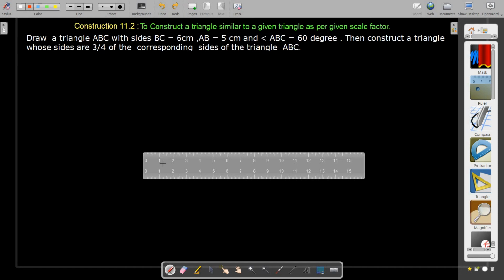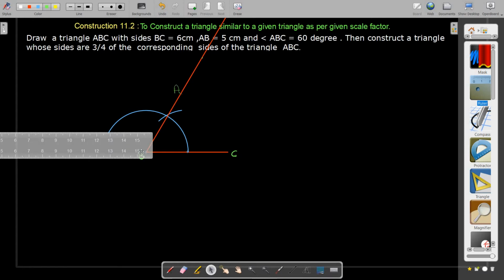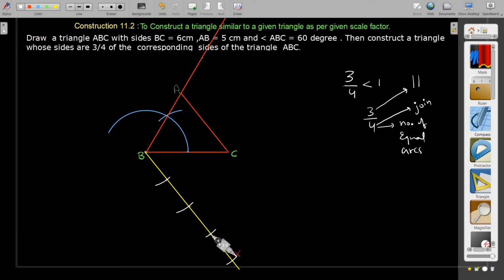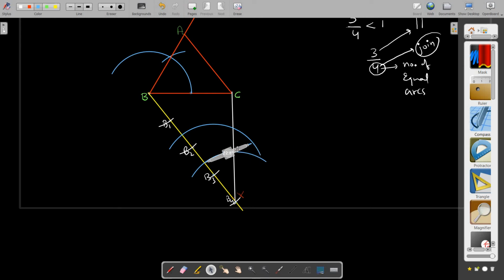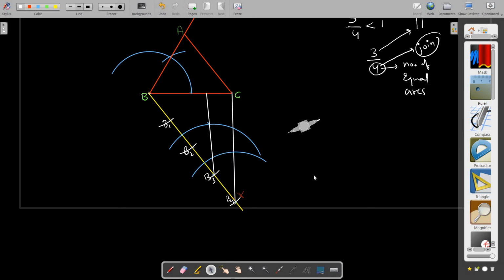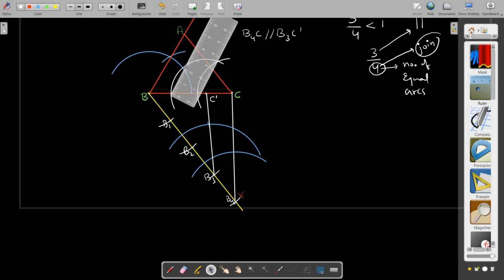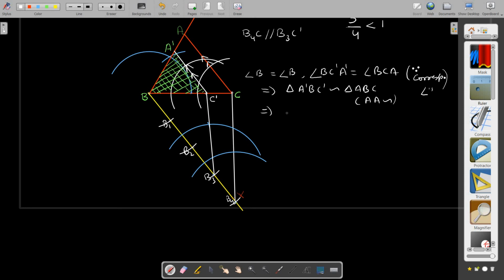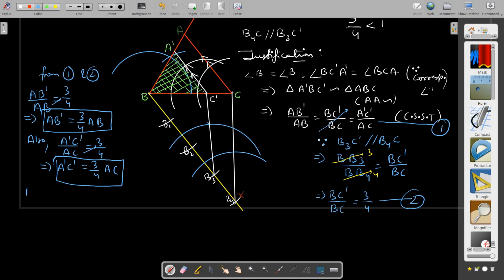Class10: Constructions: Construction of Triangle Similar to a given triangle based on Scale factor.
EX 11.1 , Q 6 :To construct a triangle similar to given triangle whose sides are 3/4 th the sides of given triangle.